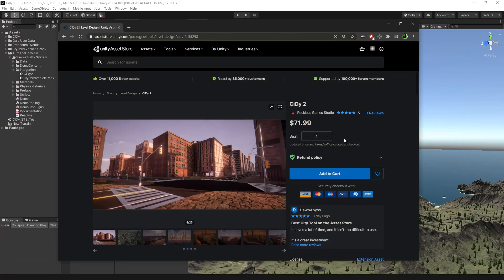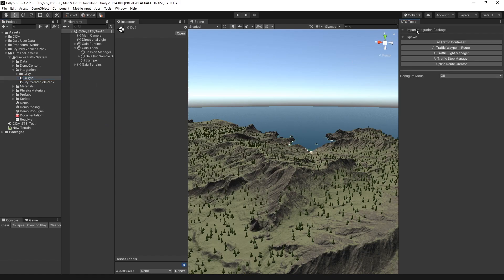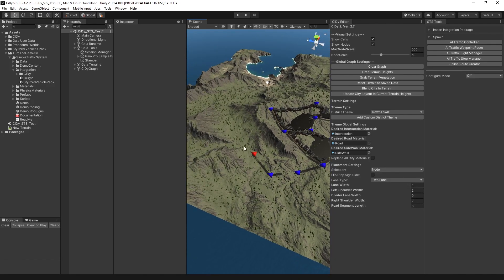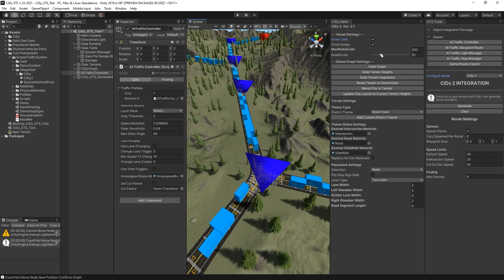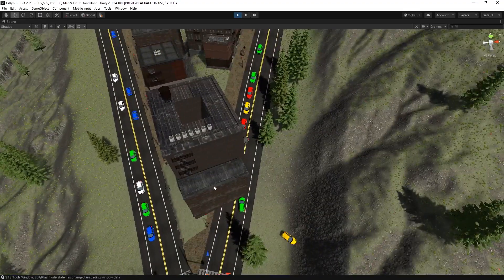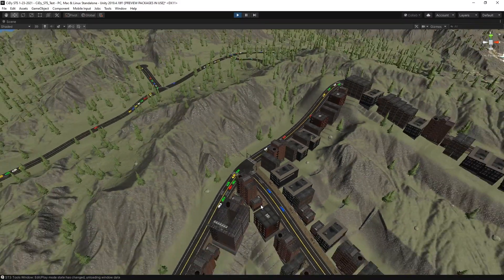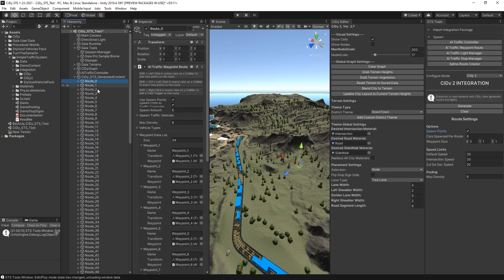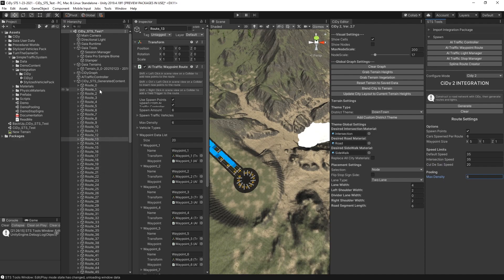19. Procedural Traffic and City - CiDy with Simple Traffic System for Unity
19. Procedural Traffic and City - CiDy with Simple Traffic System for Unity

Unity AI,
Unity Tutorial,
Unity Traffic,
Unity Racing